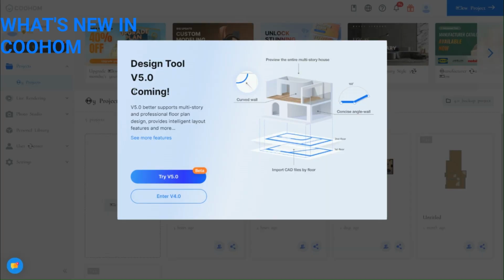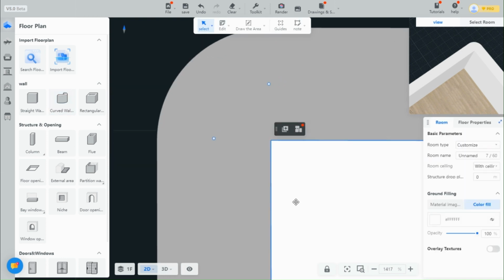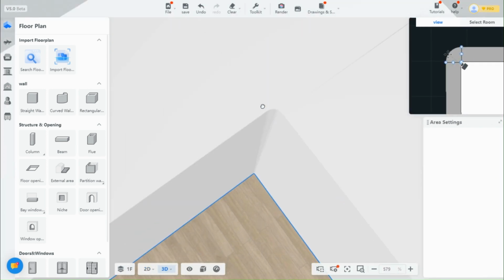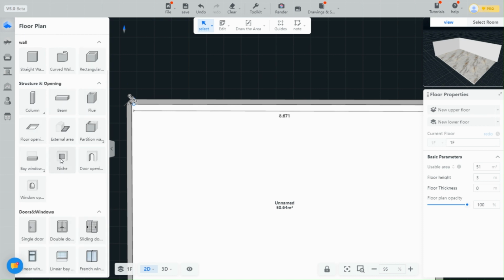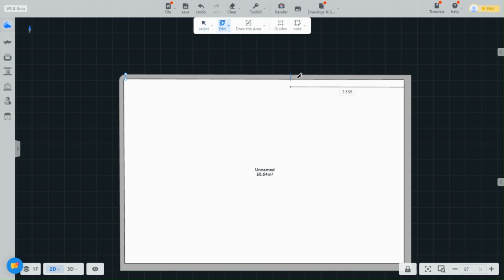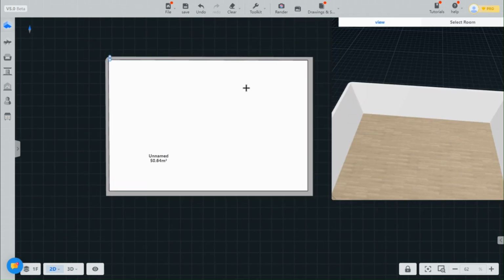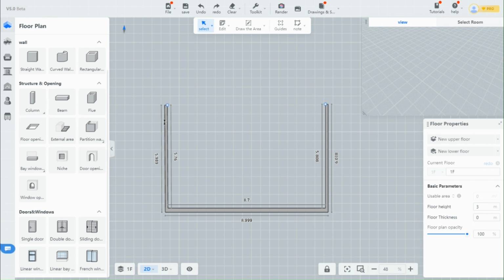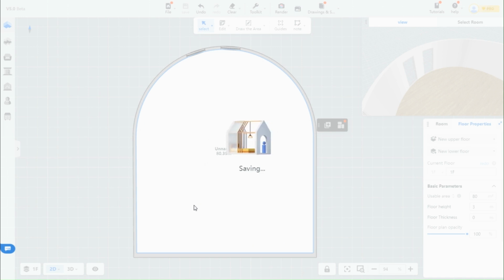New Features In COOHOM 5: Here's What You've Been Waiting For!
Welcome to Coohom Version 5! Get ready to explore a whole new world of design possibilities with the latest update. In this video, we're thrilled to showcase the exciting features you've been eagerly waiting for. From enhanced rendering capabilities to a user-friendly interface, Coohom Version 5 is packed with tools that will take your designs to the next level. Join us as we dive into the details and see how this update will transform your design experience. Don't miss out on this journey of creativity and innovation – watch now and be inspired!

-Beginner Guide to using COOHOM, STEP by STEP tutorial.